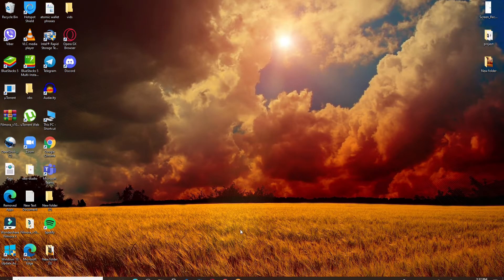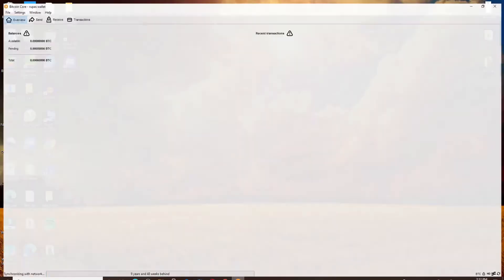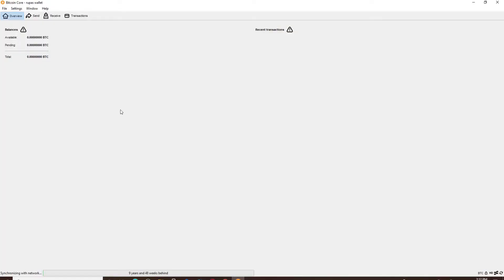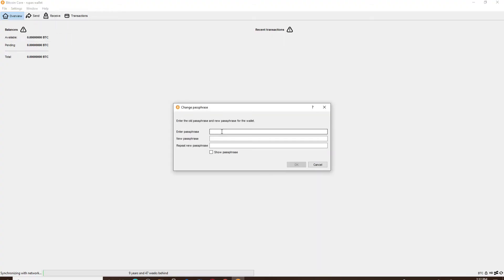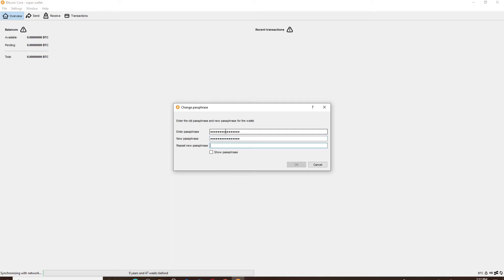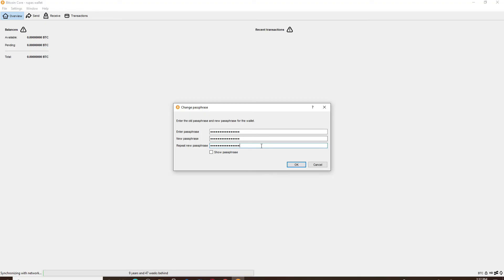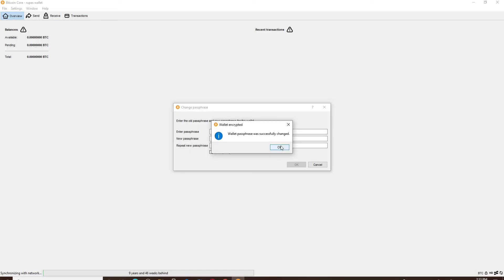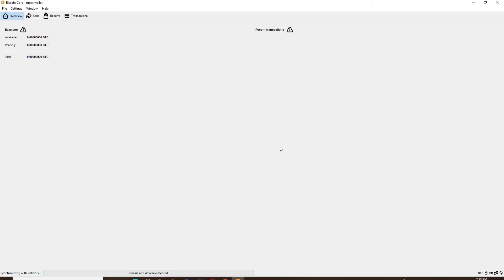How To Change Password of Bitcoin Core Wallet? Bitcoin Core Wallet Password Change Tutorial 2021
In this video, I'll show you how to change your bitcoin core wallet password. This is a very quick and easy process that will take less than a minute!

If you're one of the many people who's storing their bitcoin in a software wallet like Electrum or Bitcoin Core, then this video is for you.
I'll show you how to change your password for bitcoin core wallets so that nobody can access your funds if they get hold of your computer. This video assumes that you have already installed the app and created a new wallet address.

0:00  - Intro
0:18 - How To Change Password of Bitcoin Core Wallet
1:00 - Outro